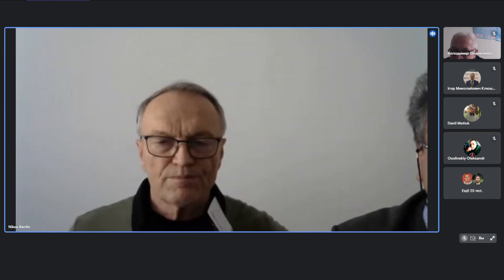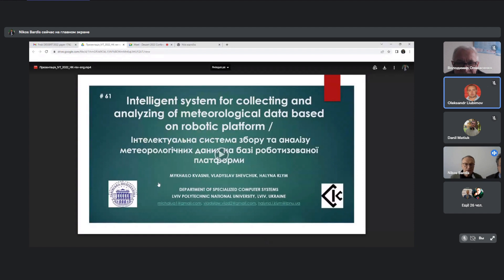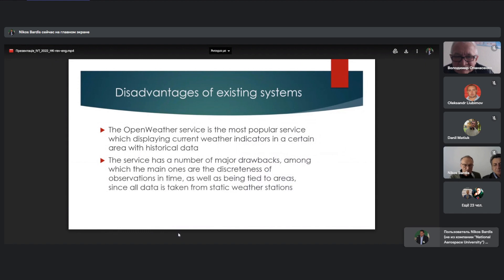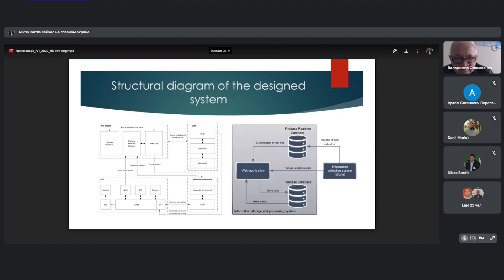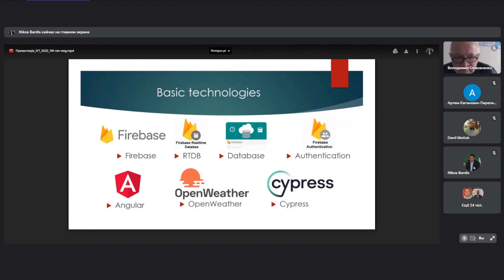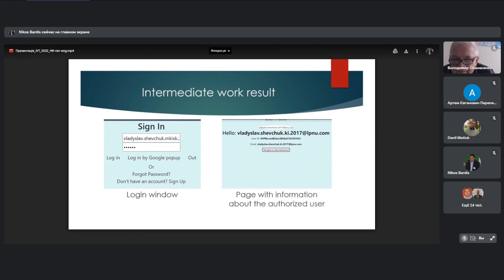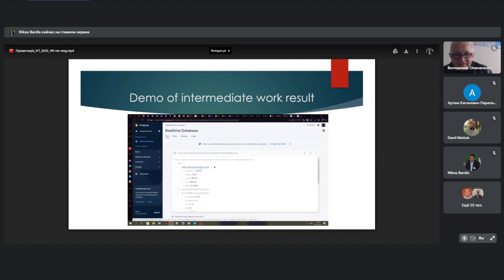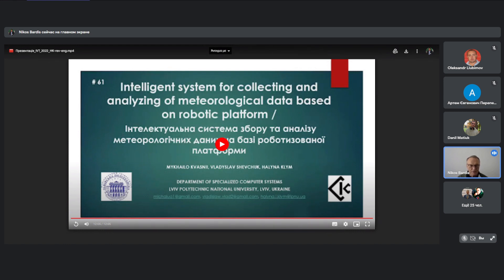DESSERT'2022 Conference. S1.1. Drone-Based System for Collecting and Analyzing Meteorological Data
12th International IEEE Conference Dependable Systems, Services and Technologies DESSERT'2022, 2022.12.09

S1.1: Resilience of IoT systems

Robotic Drone-Based System for Collecting and Analyzing of Meteorological Data